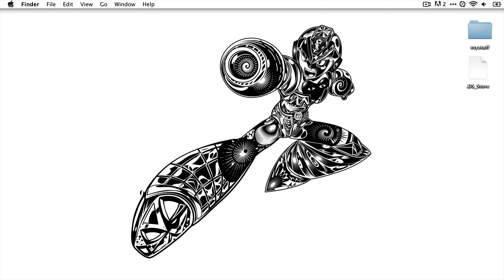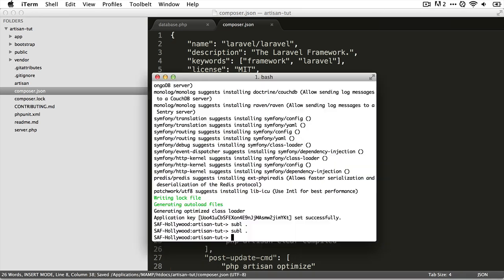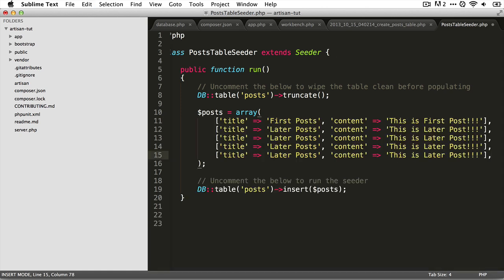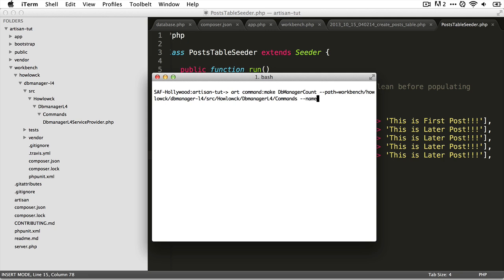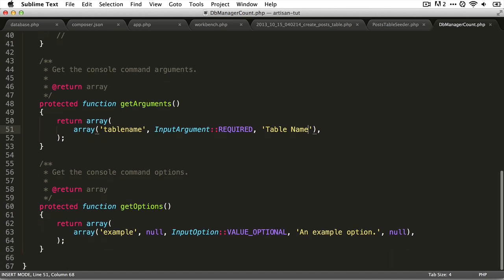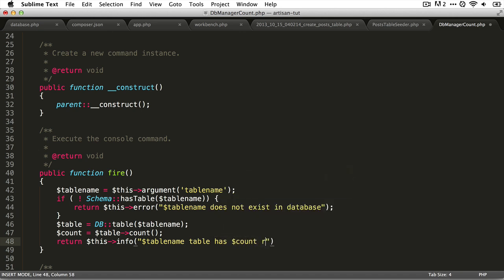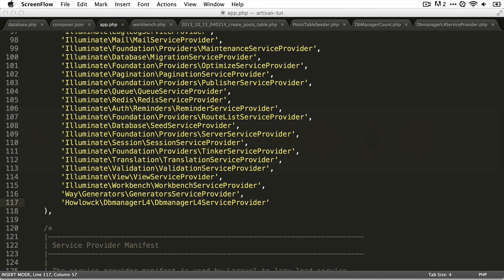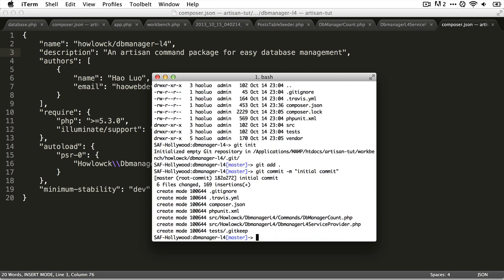Create a Laravel artisan command package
A walkthrough video on how to create an artisan command package in Laravel.

One thing I forgot to mention is I aliased my "php artisan" command to "art", so that's what that is.

Let me know if you have any questions or topic requests.